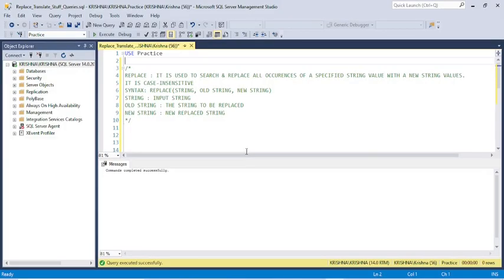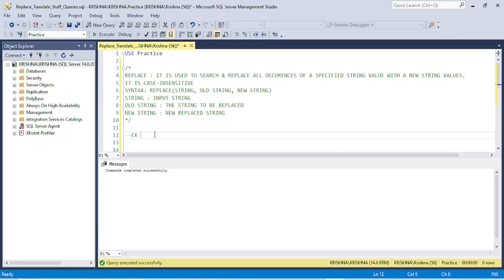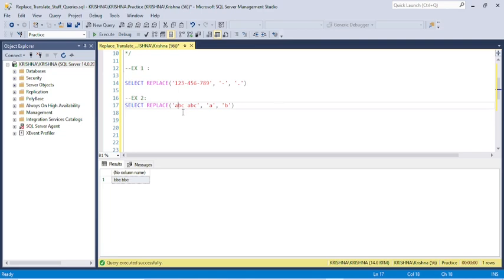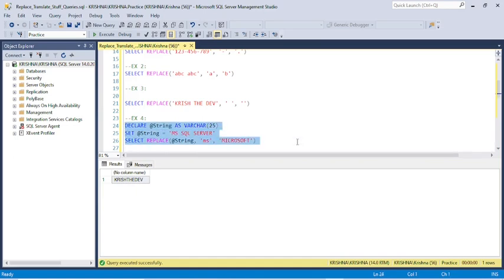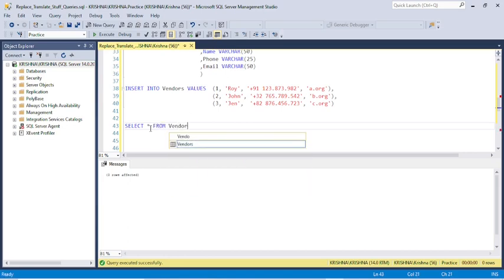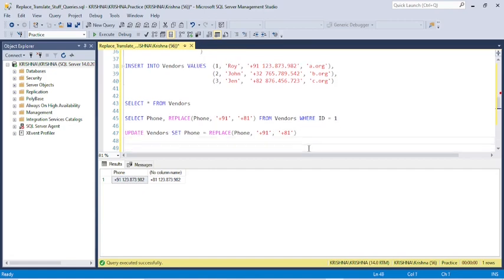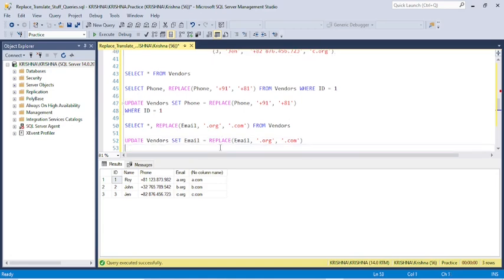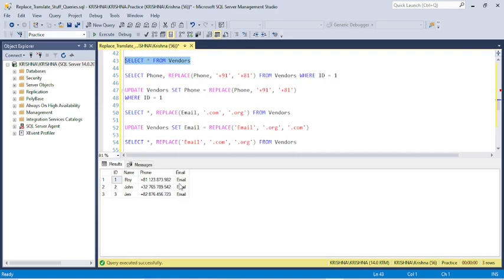REPLACE() function in SQL | Using REPLACE() function to update column data | Krish The Dev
The most often asked interview question for MS-SQL professionals.

In this video, I'll show you how to use the REPLACE() function in MS-SQL and how to use it to update column values.